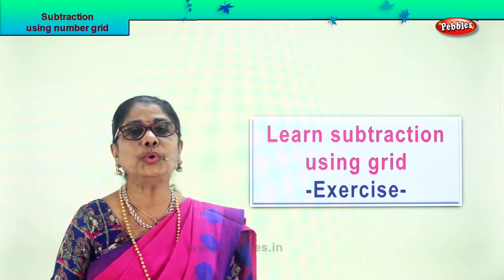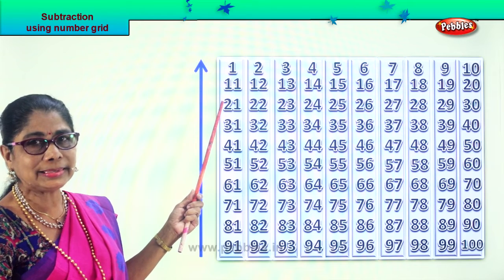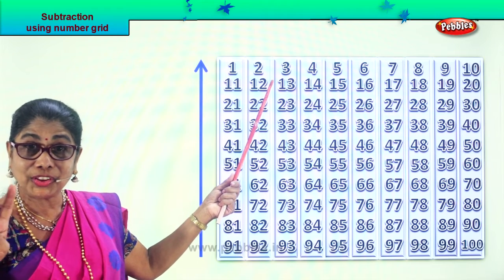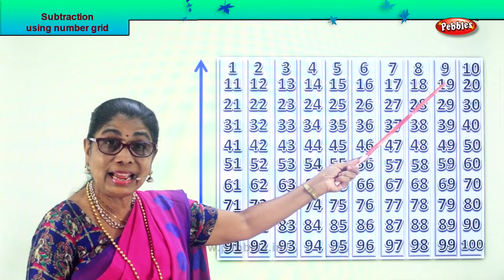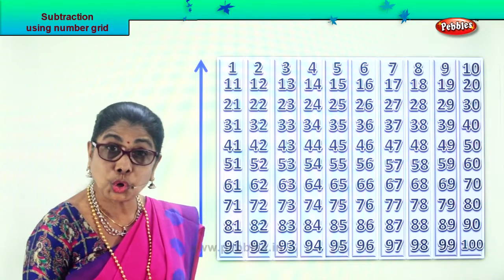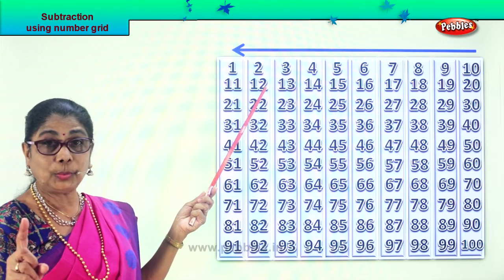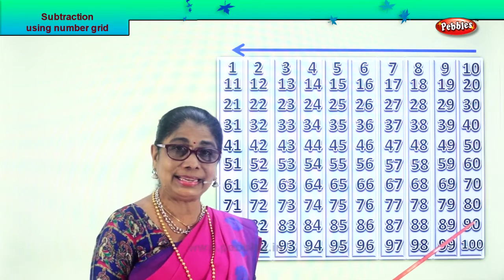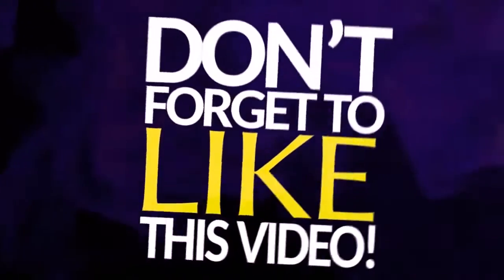2nd Std Maths | Subtraction using number grid | Mathematics Class -2 | Maths Part-174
2nd Std Maths | Subtraction using number grid | Mathematics Class -2 | Maths Part-174